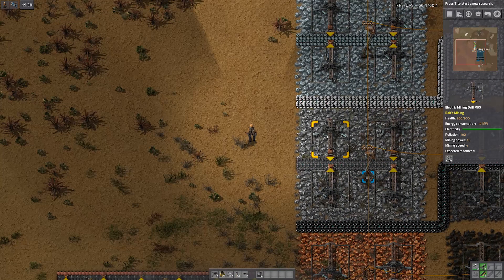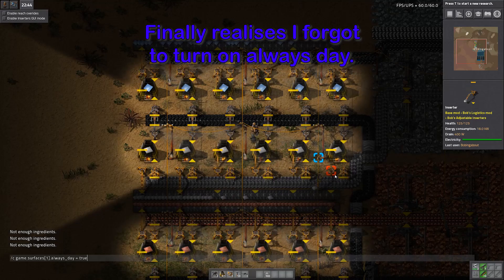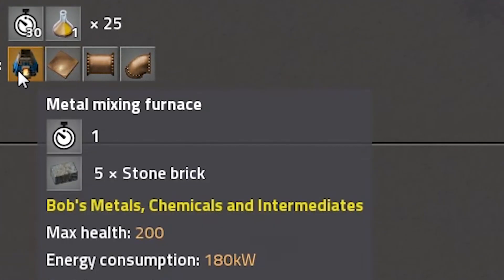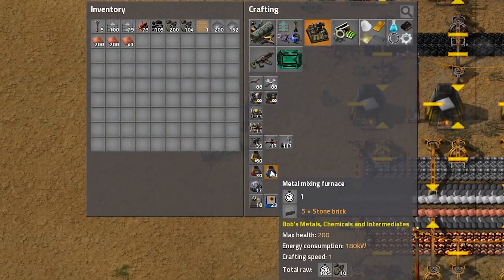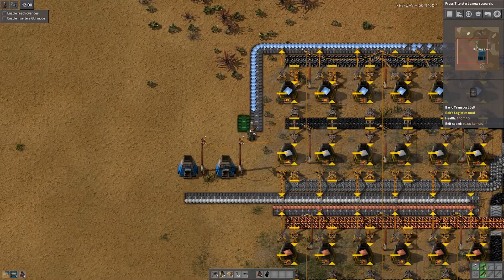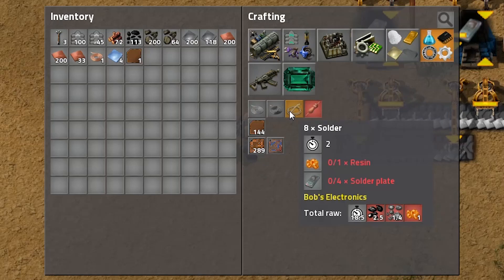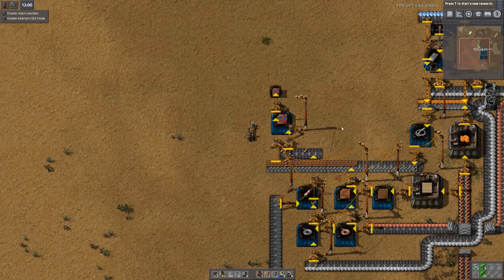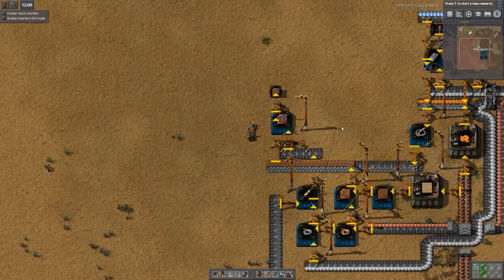Factorio Bob's mods Tutorial 3: Automating Basic Electronics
I mentioned in the previous tutorial about research that you need a small number of basic circuit boards to automate science pack 2. With just a few basic researches you can easily make most of it with a few basic machines and hand crafting, this video will show you how to set up a basic fully automated system for it.